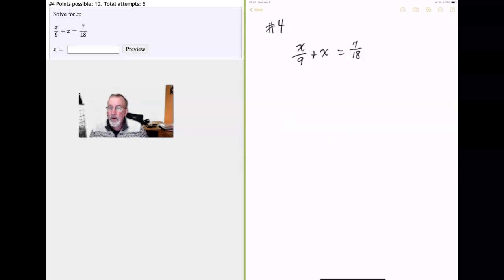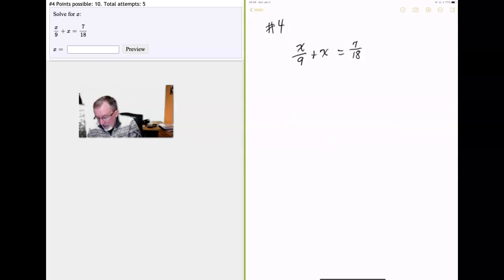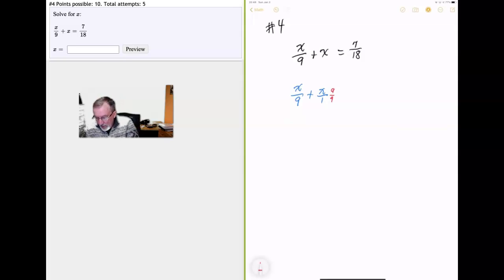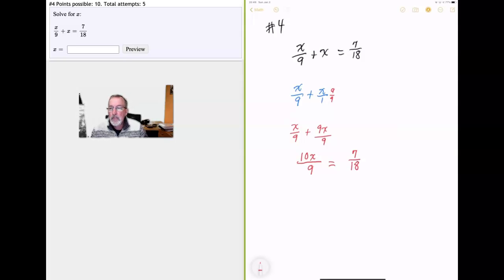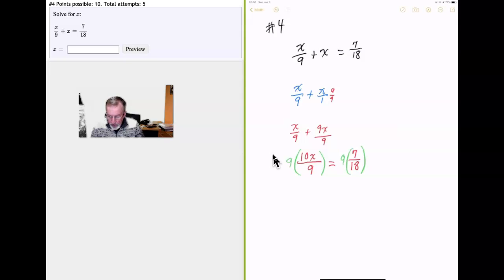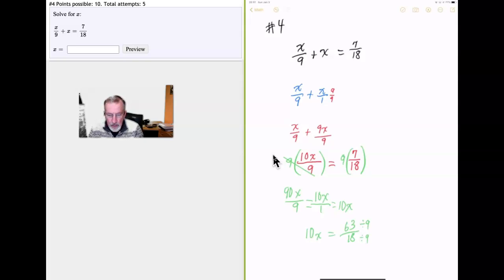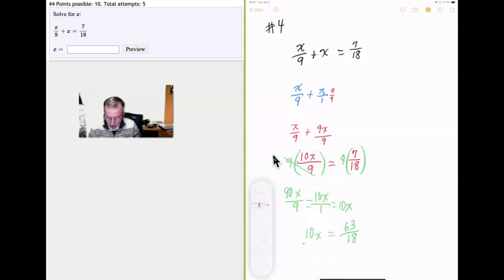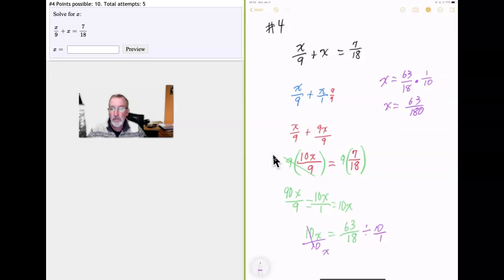Math 055 Unit 3 #4